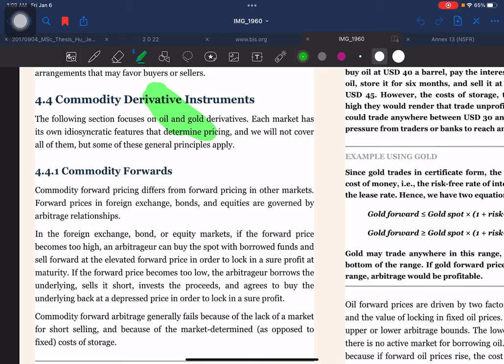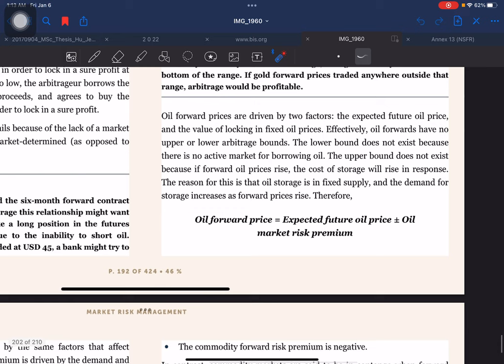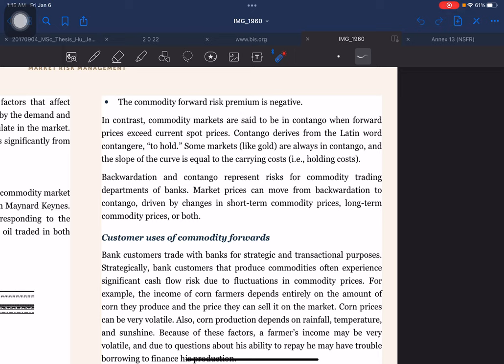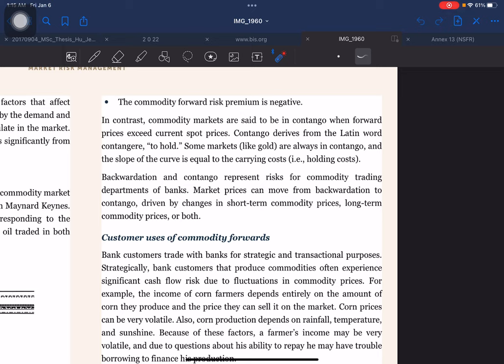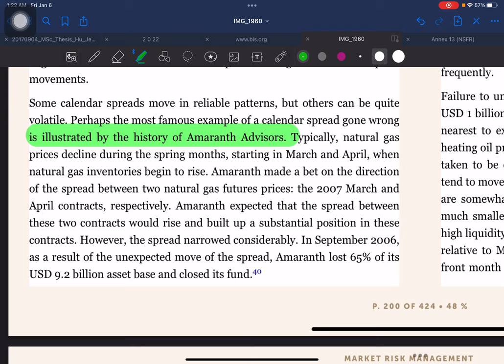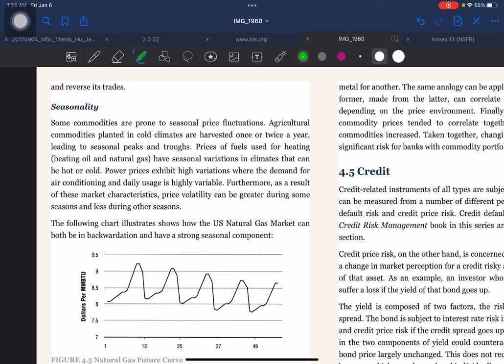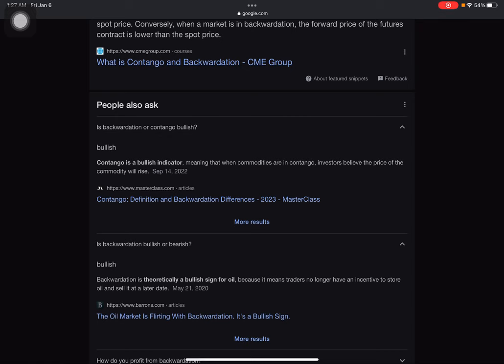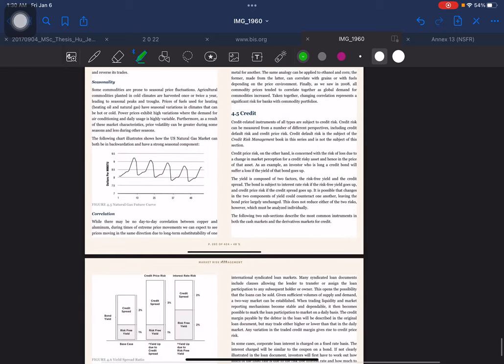Commodities | Market | Risk | Chapter 4 | Part 4